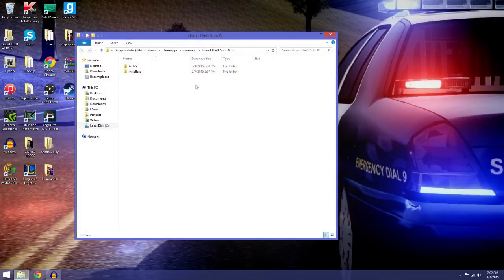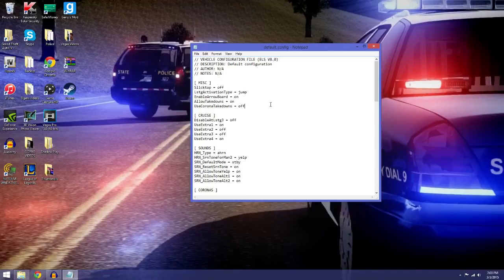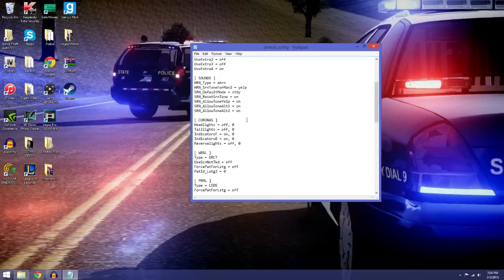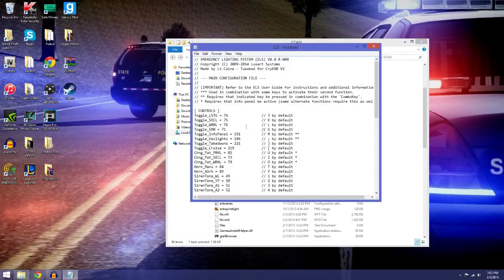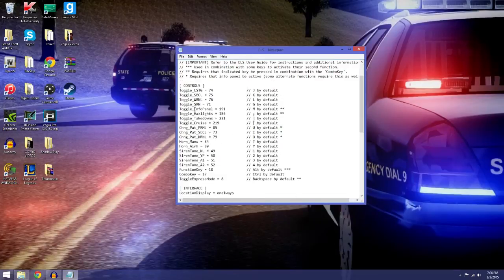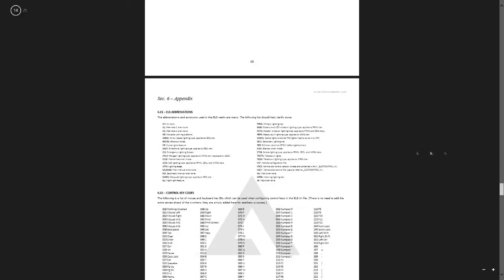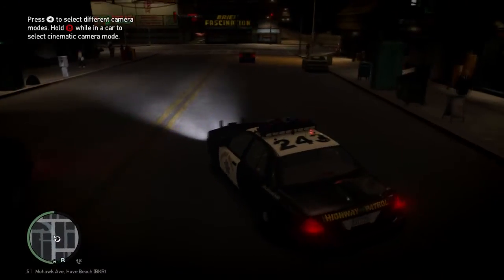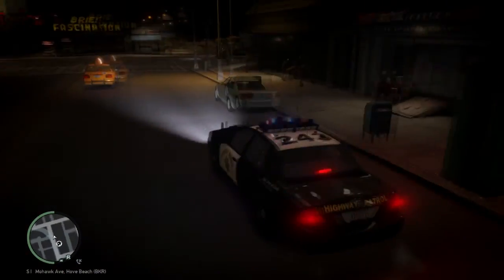How to Configure ELS v8 to Custom Settings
Hope you enjoyed the video as much as i did making it!!